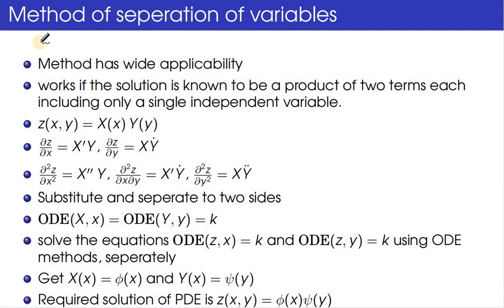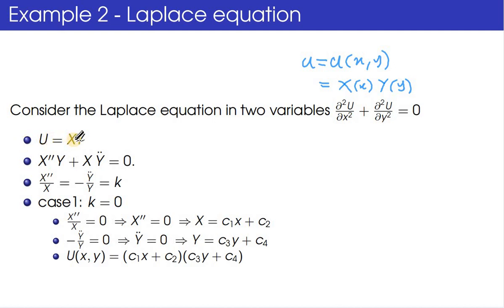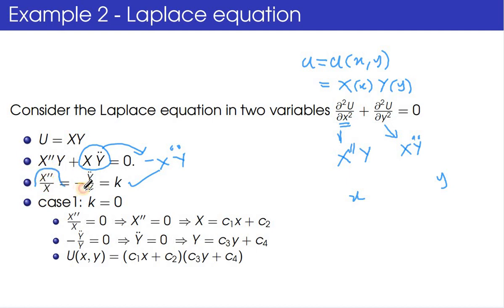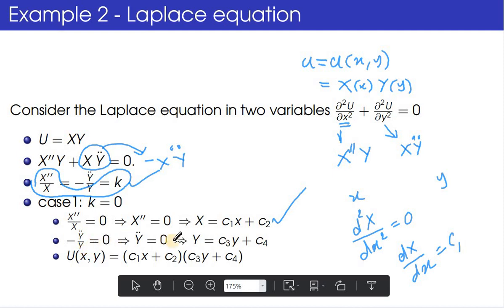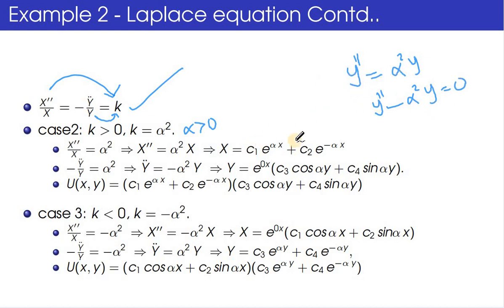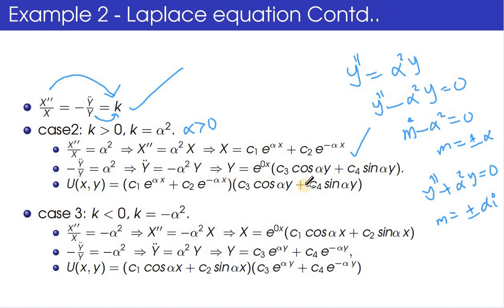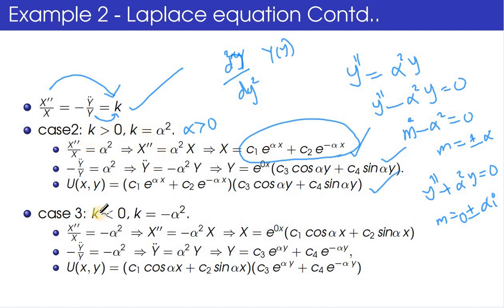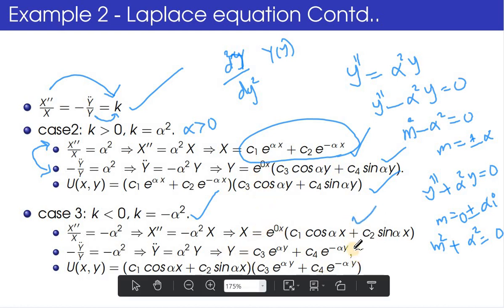Solution of Laplace equation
Solving a second order PDE using method of separation of variables